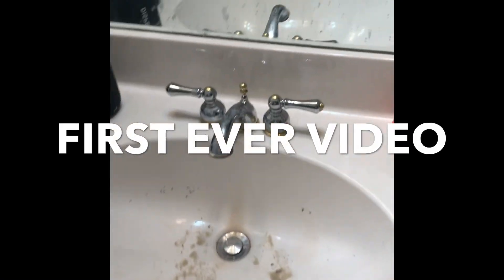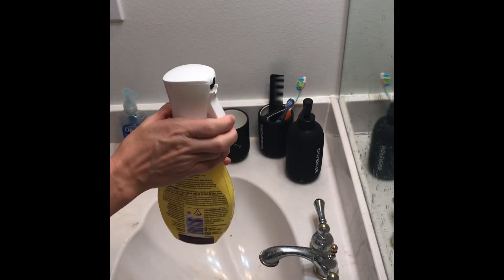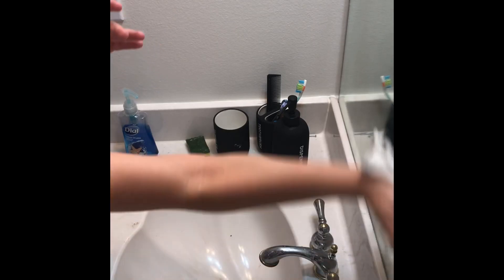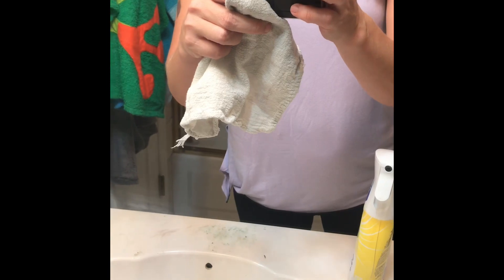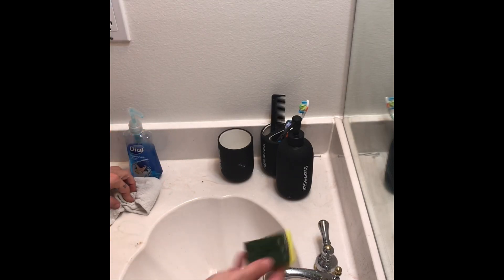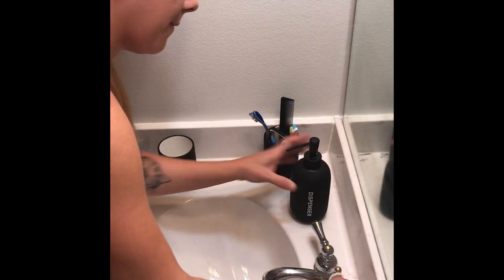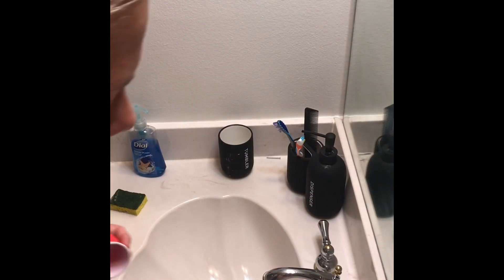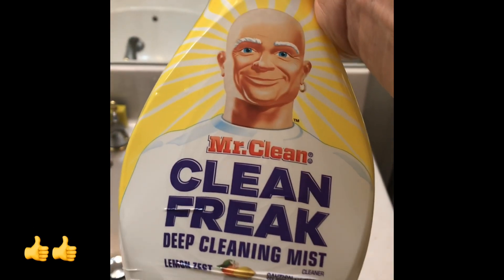Rachel Cleans Mr. Clean Clean Freak bathroom review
New product review of Mr. Clean Clean Freak